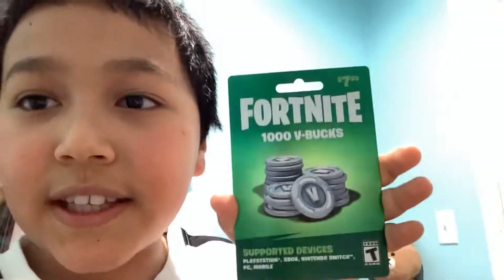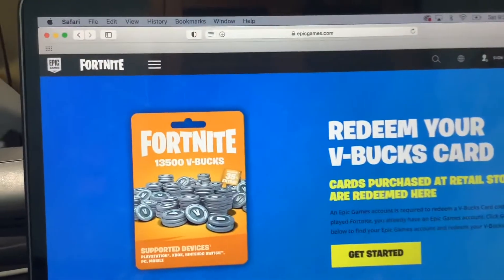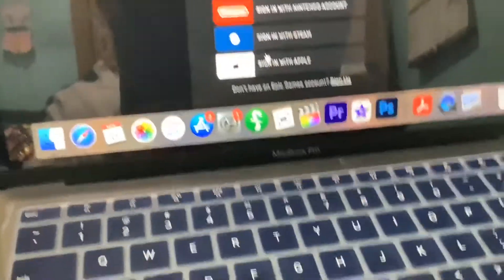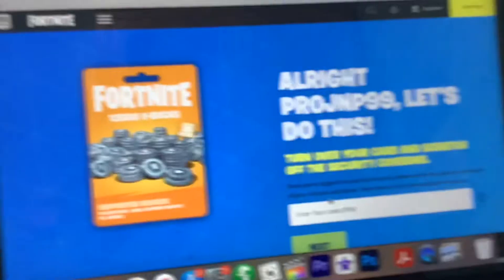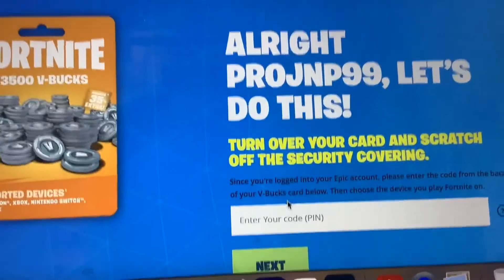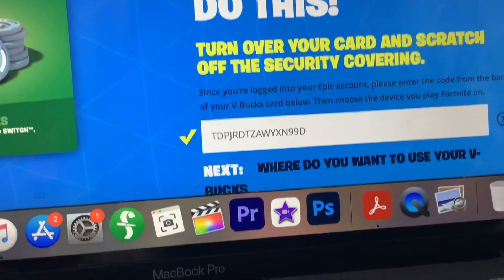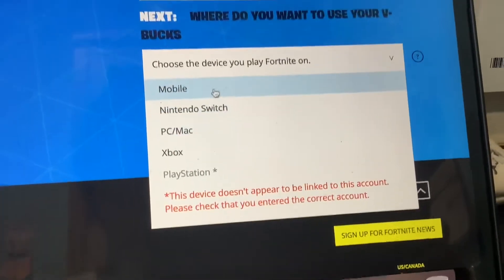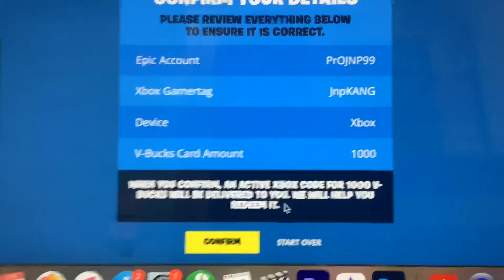How to redeem a vbucks card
I hope u liked it!